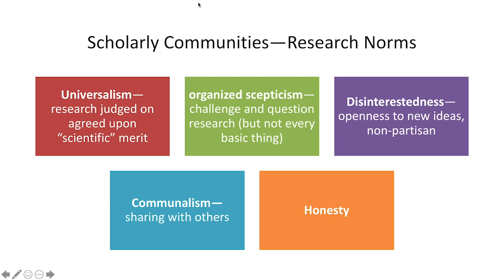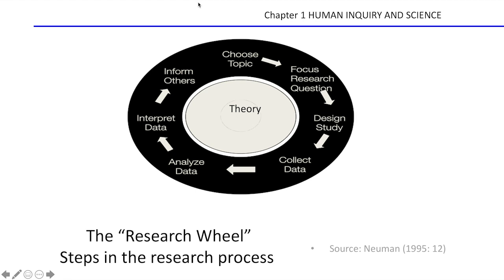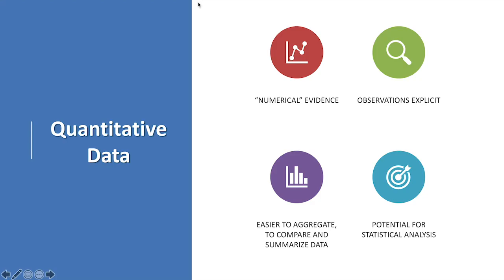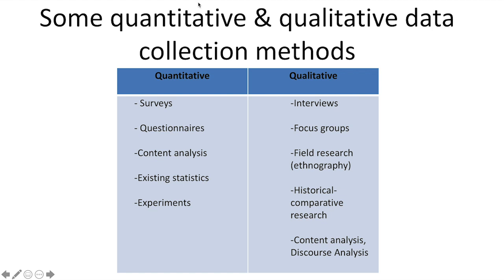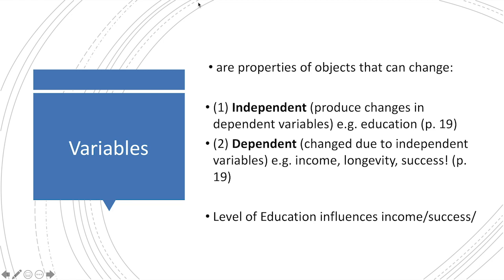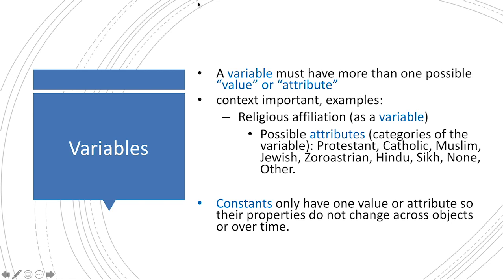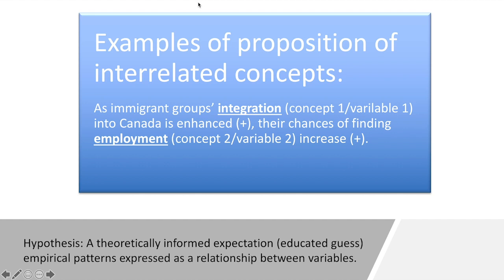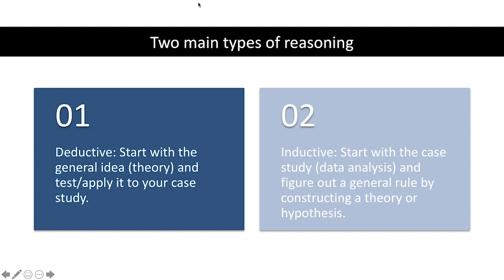cmns201W lecture 1c Foundations of Social Science